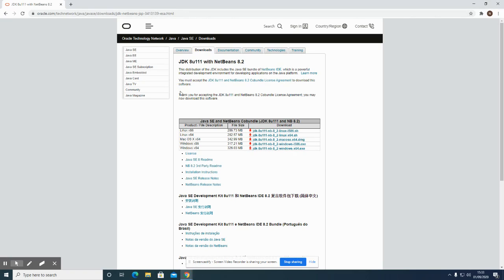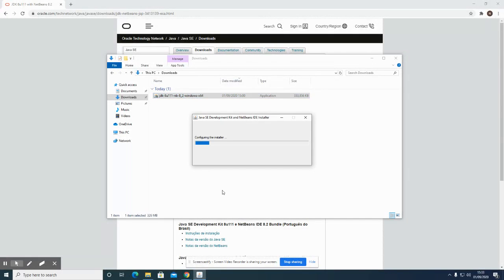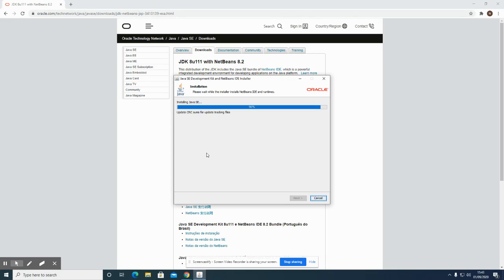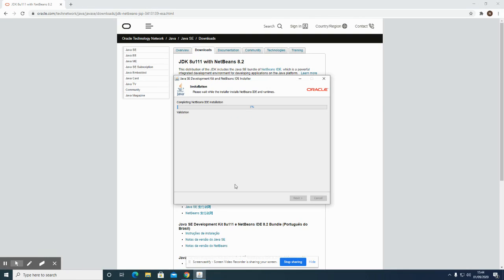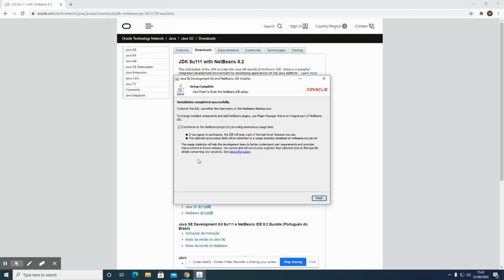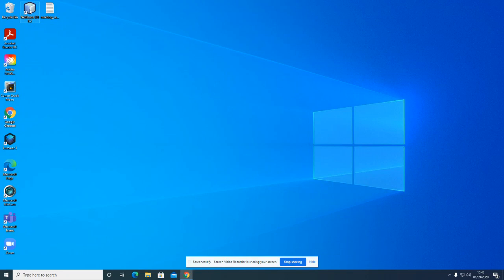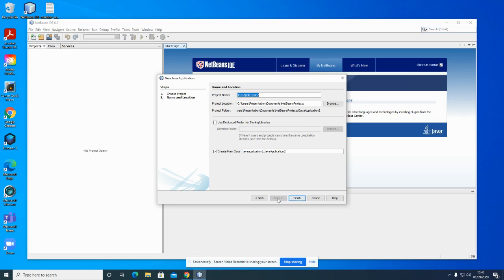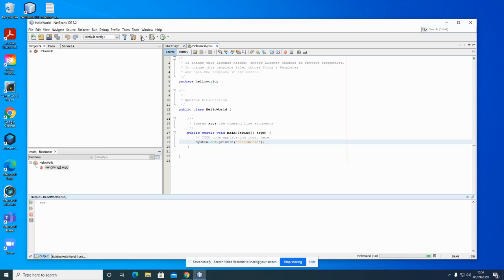Learn Java: Installing Netbeans 8.2 (with JDK) at Home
A brief guide on how to install Netbeans 8.2 (with JDK) on your Windows computer.